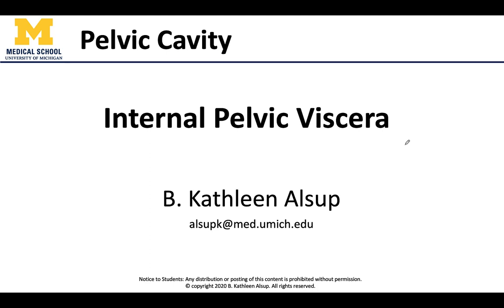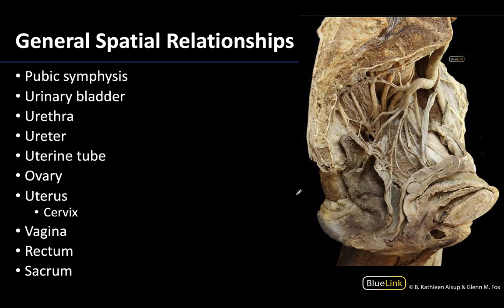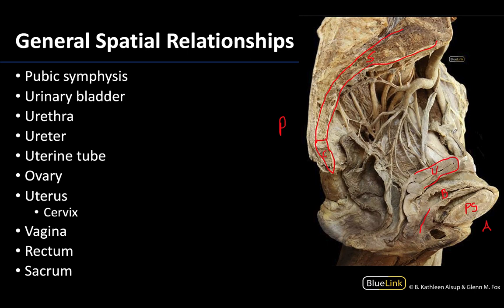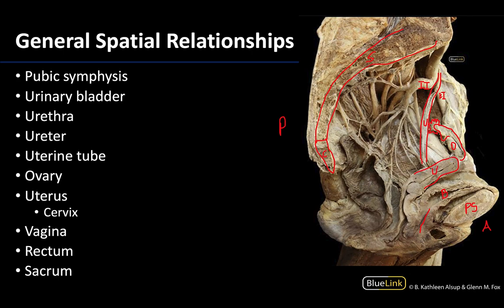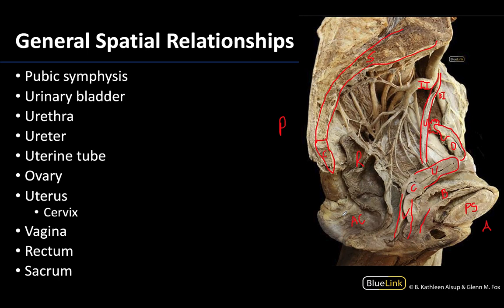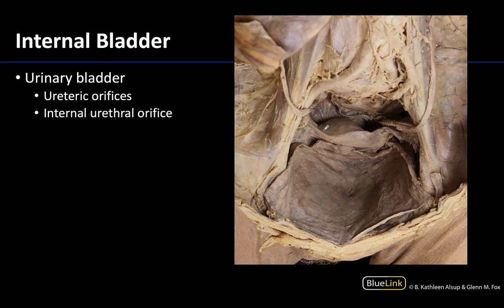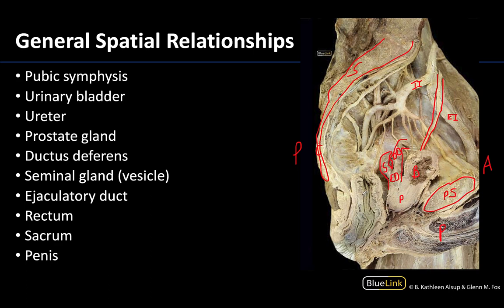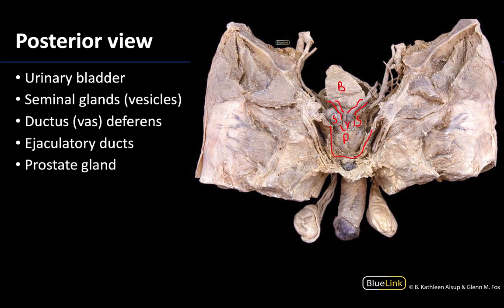Internal Pelvic Viscera - Dissection Supplement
Dr. Kathleen Alsup discusses how to identify structures associated with the internal pelvic viscera in the gross lab, as part of the Supplemental Dissection Video series for the First Year Medical Gross Anatomy course at the University of Michigan Medical School.